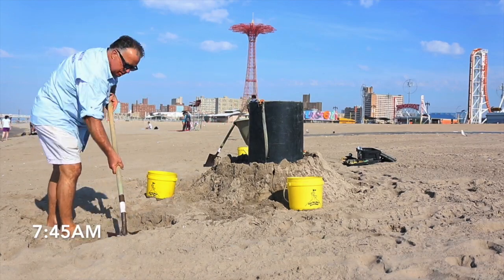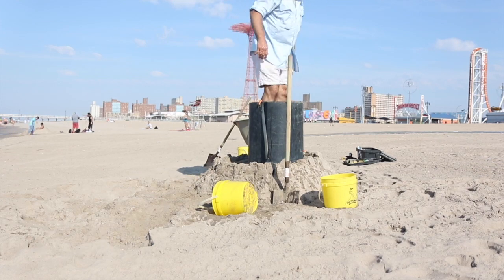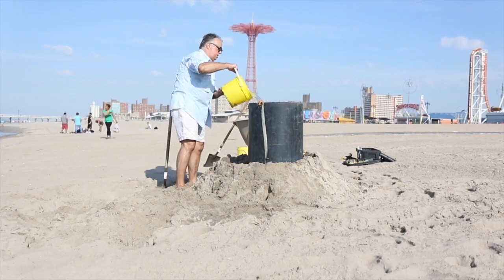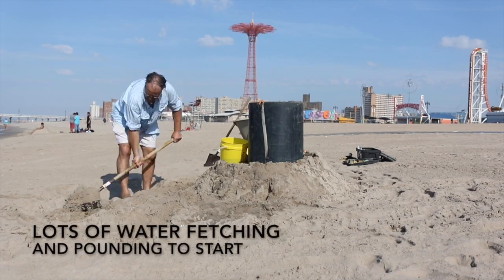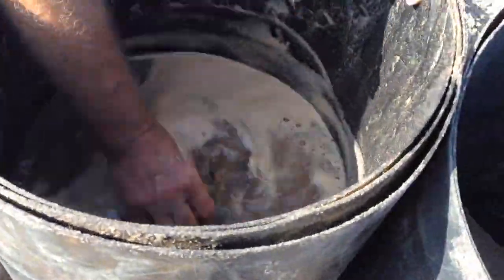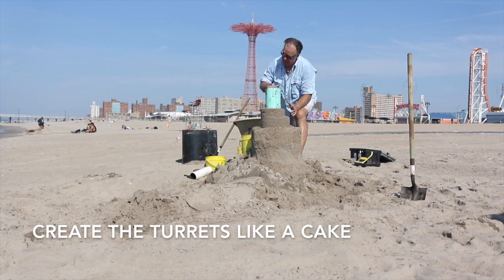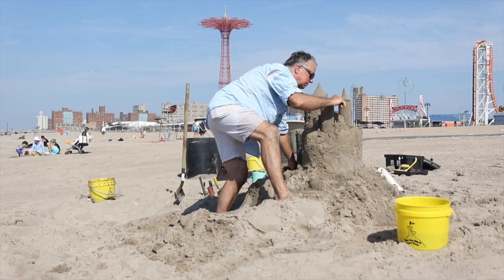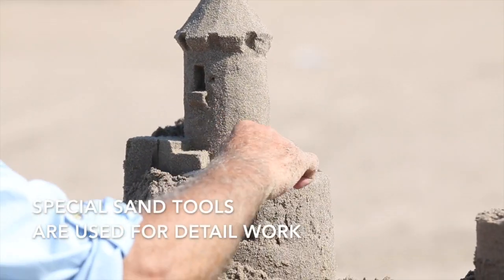Sand Castle King: Watch Matt Long work his beach magic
Matt Long makes his living creating fun sand sculptures, here is the one he made today. (Video by Jan Somma-Hammel)